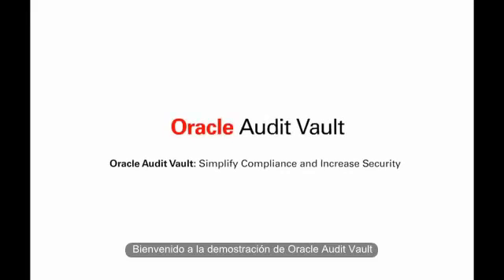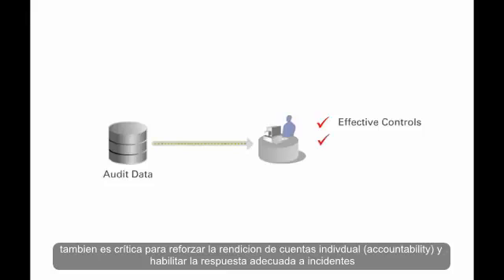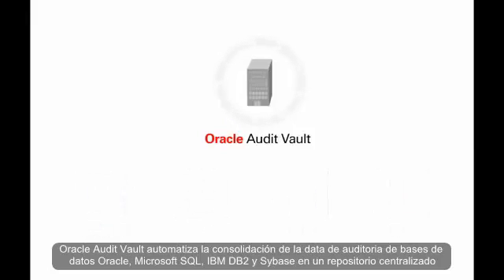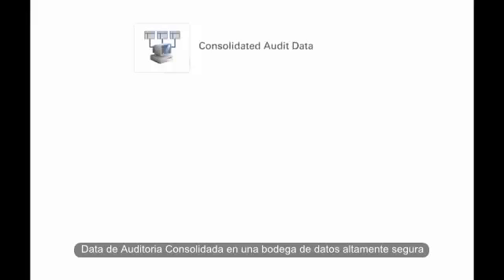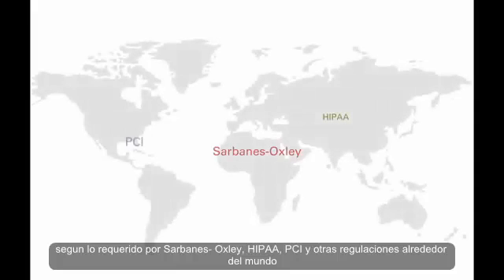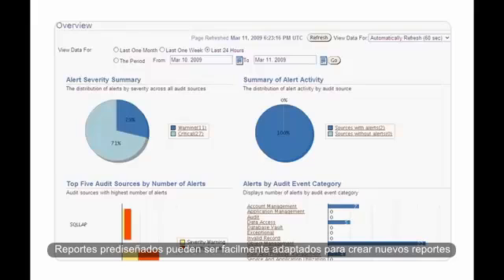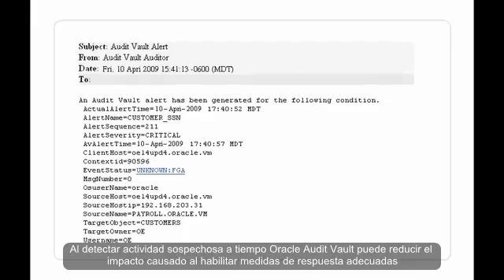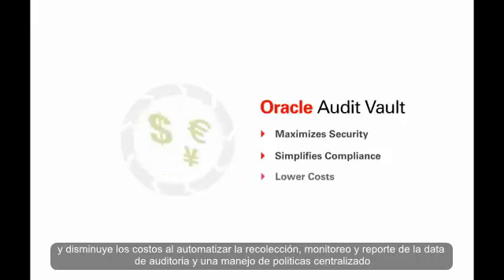Oracle Audit Vault & Database Firewall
Como mejorar la seguridad de cualquier base de datos y facilitar los procesos de cumplimiento de regulaciones con Oracle Audit vault